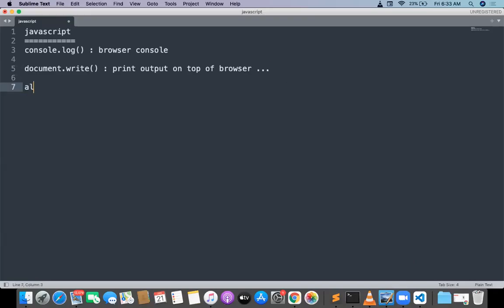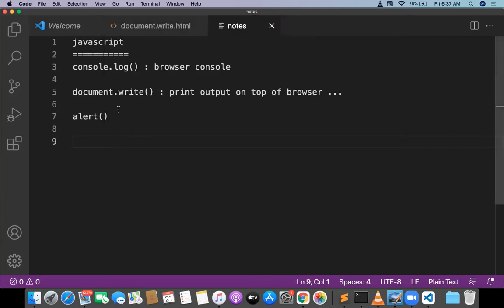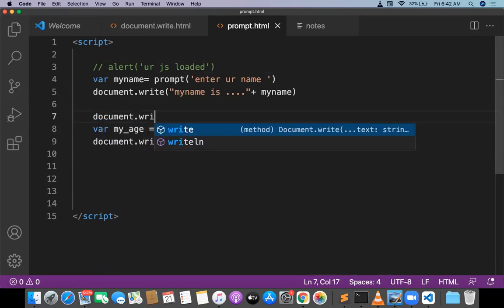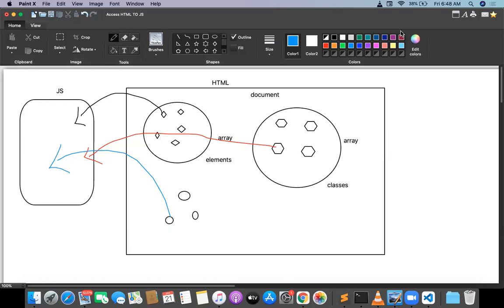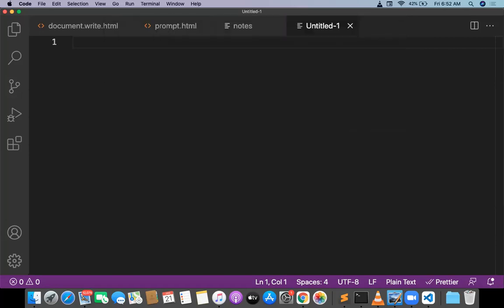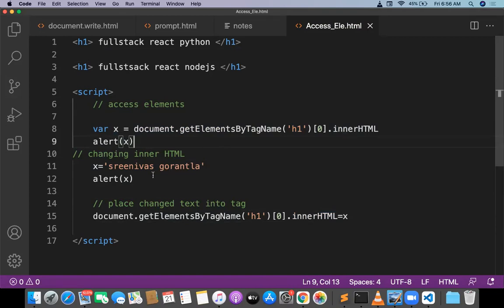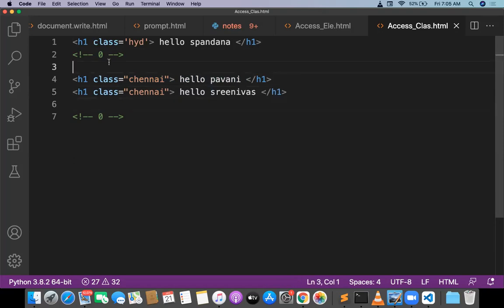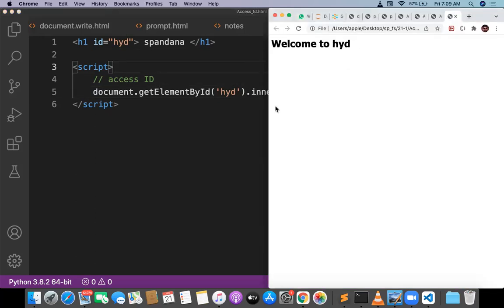Fullstack React - Python - Django - Flask Web development